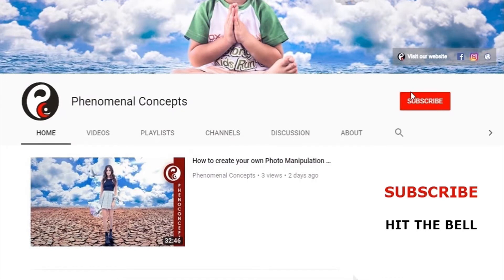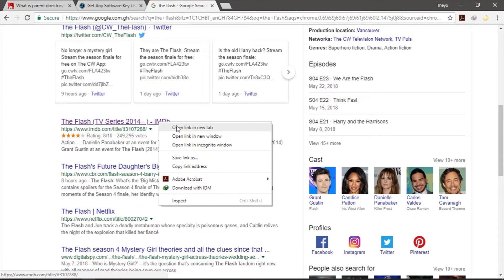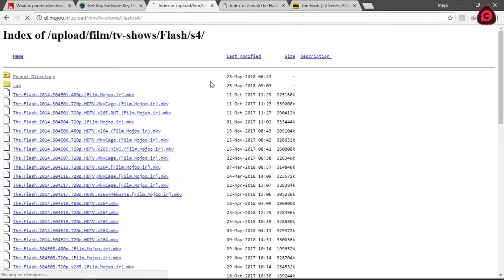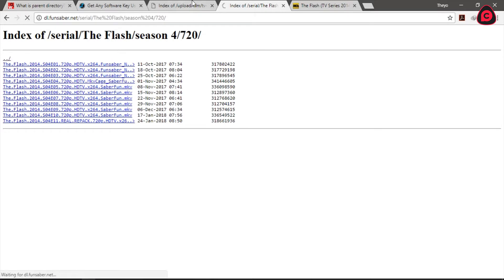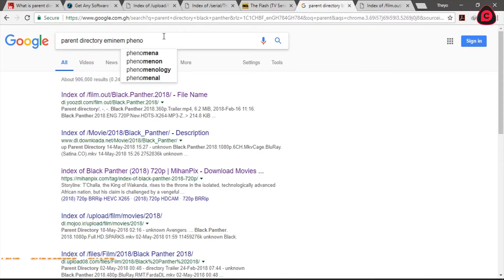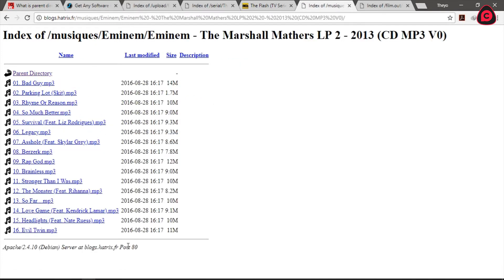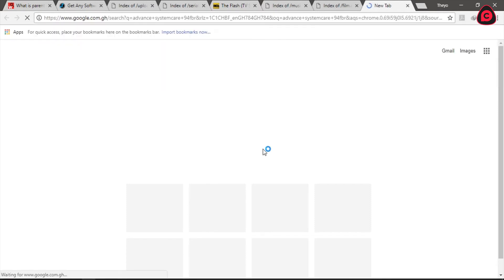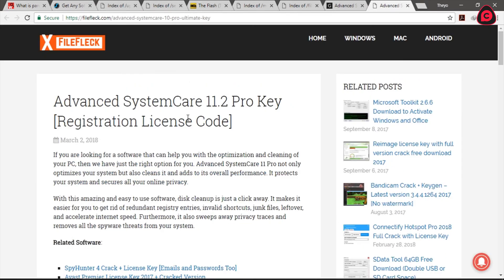How to download anything from Google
In this video, I will show you how to download basically anything(Music albums, softwares, images, TV series, etc) using google.